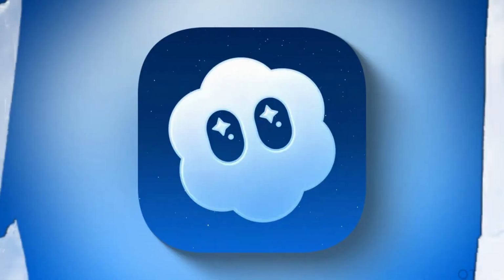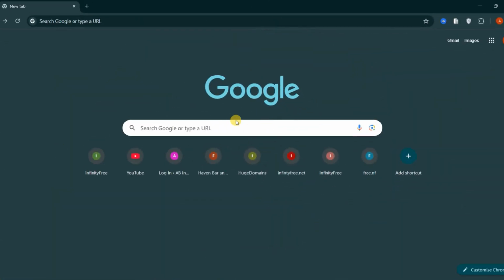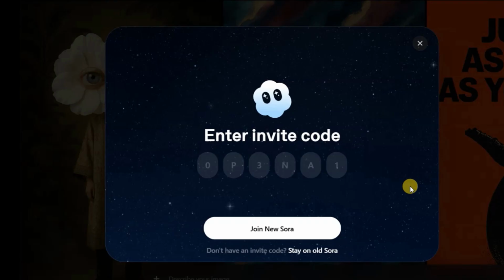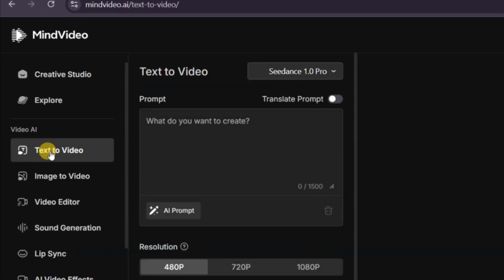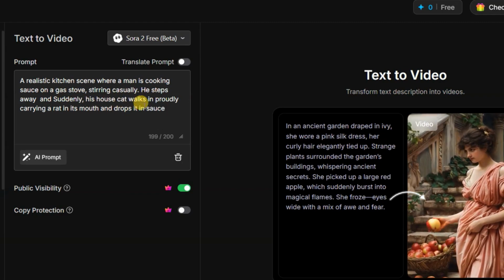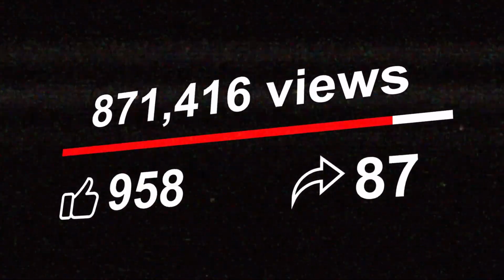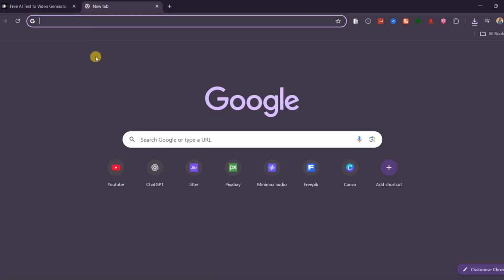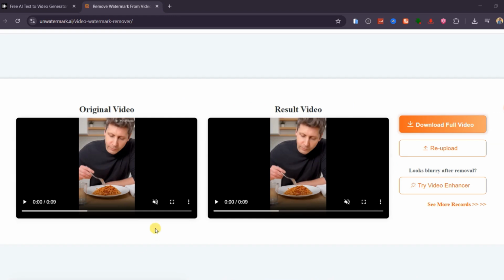Sora 2 Free Access: No Invite Code + Step-by-Step Guide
Sora 2 Free Access: No Invite Code + Step-by-Step Guide — In this video, I’ll show you exactly how to unlock Sora 2 AI video generator completely free, with no invite code, no payments, and unlimited generations. You’ll learn the fastest method to access Sora 2, how to generate realistic cinematic videos, and even how to remove watermarks easily so your videos look clean and professional.

If you missed my previous Sora 2 invite code tutorial, or want a detailed guide on watermark removal, all the links are below 👇

⚡ In this video you’ll learn:

How to access Sora 2 without an invite code

The best method to use MindVideo AI for unlimited Sora generations

How to remove MindVideo and Sora watermarks

The easiest way to make cinematic AI videos for free